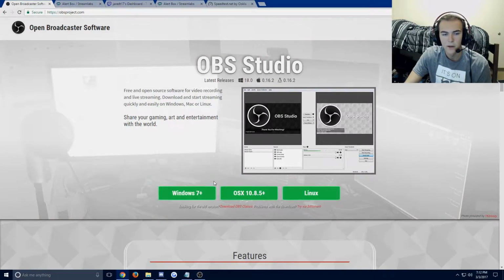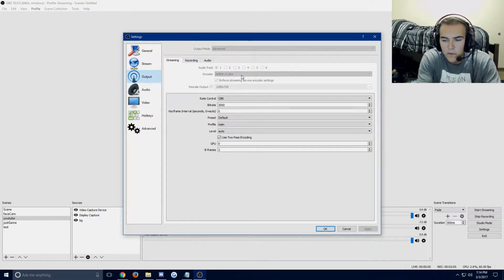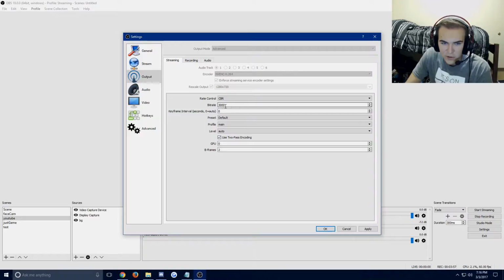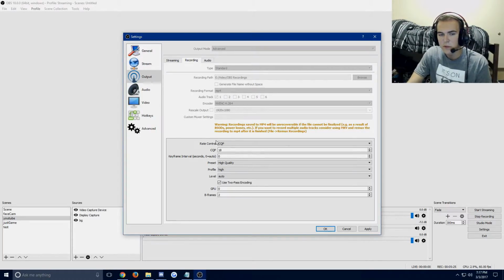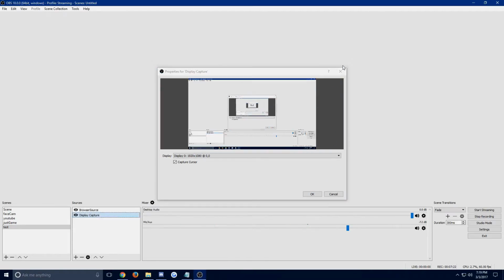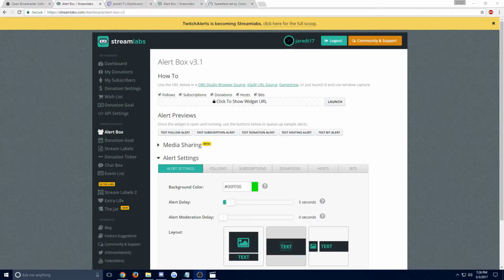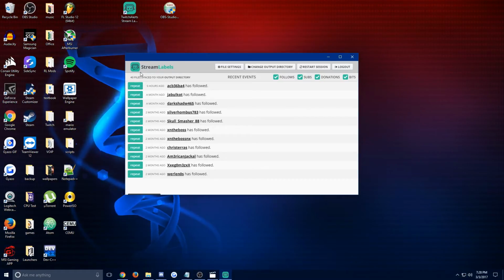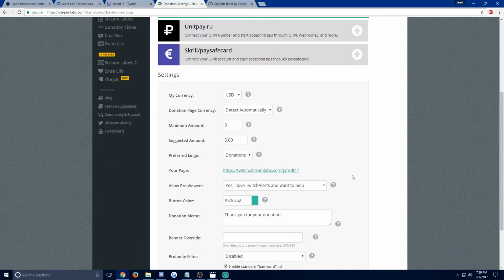How to set up OBS Studio with TwitchAlerts/Streamlabs 2017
This is a tutorial video explaining the set up for OBS Studio version 18 and implementing streamlabs into it. This is a great guide for any new twitch user or youtuber.

Times:
1:55 OBS settings
8:15 StreamLabs setup
11:35 Donations
I did not include a section on setting up a webcam but if you would like some help with that I would be glad to make another video!

I take no credit for any of the software shown in this video.